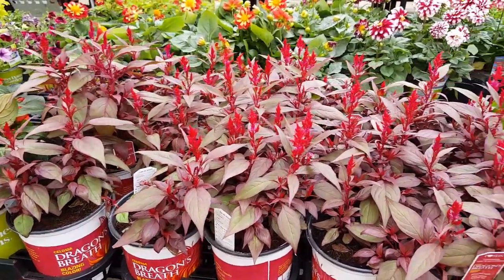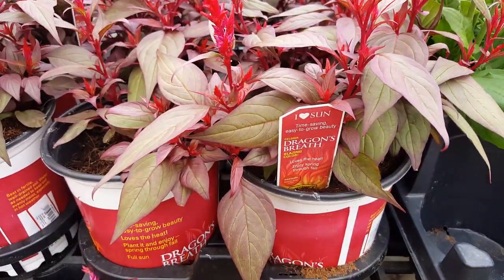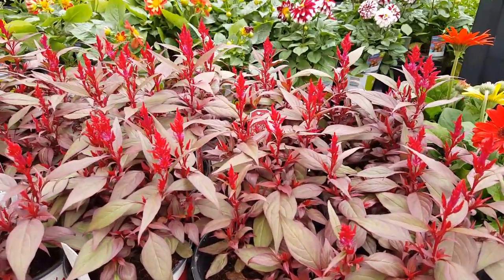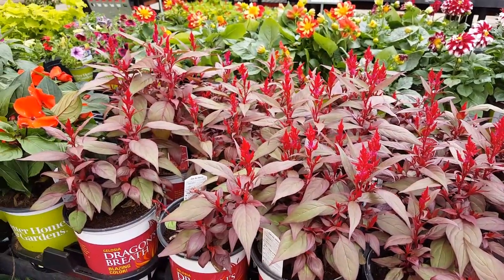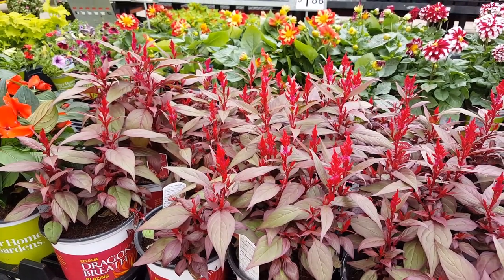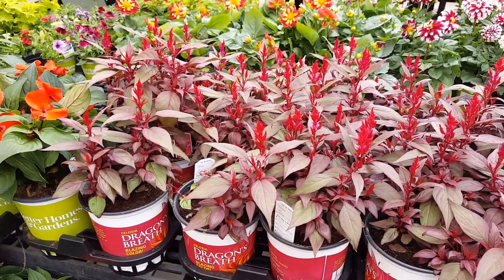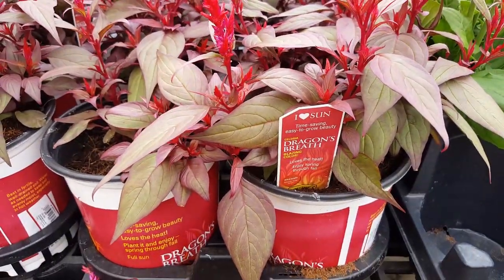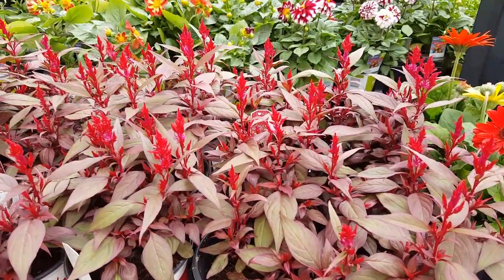Celosia Plant Care | Donna Joshi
This gorgeous plant adds a beautiful look to any garden. The Celosia Plant is very easy to care for.  Just follow my care instructions and you should be good to go.  Ty for watching!  Donna Joshi